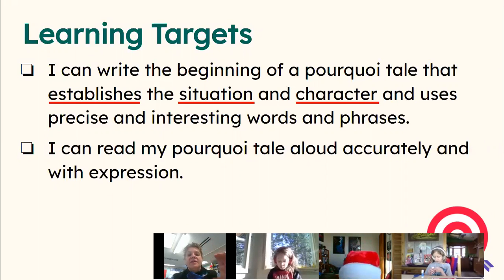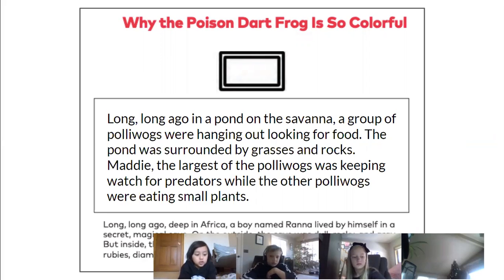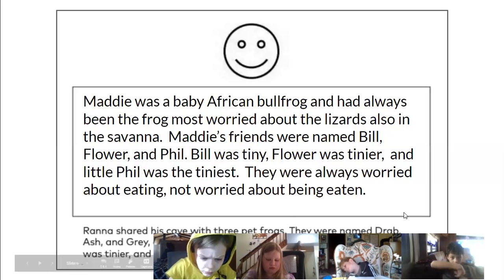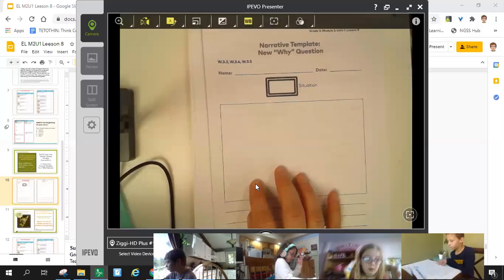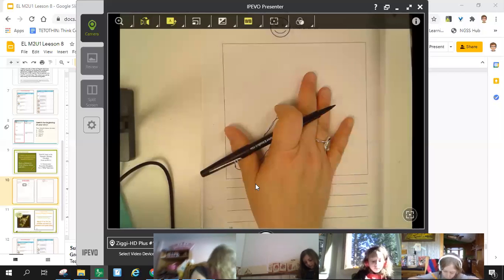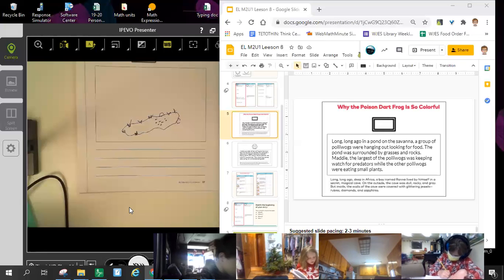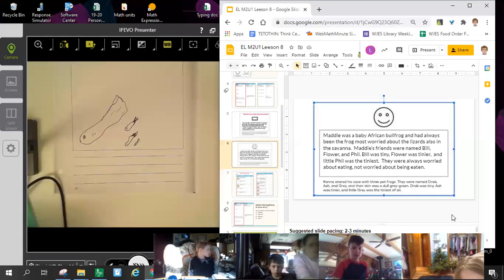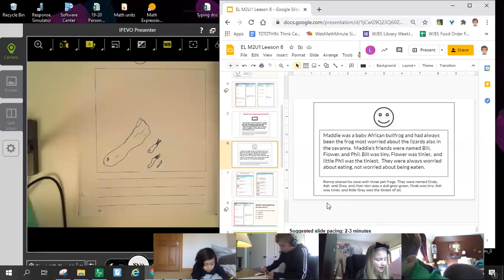EL M2U1 Lesson 8